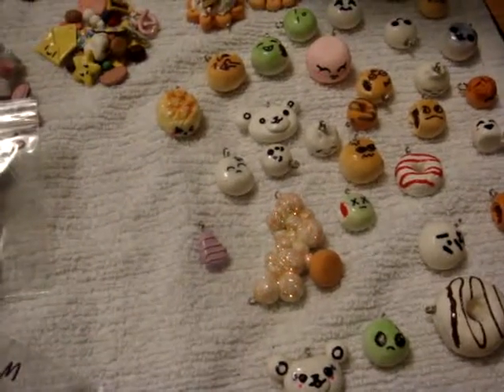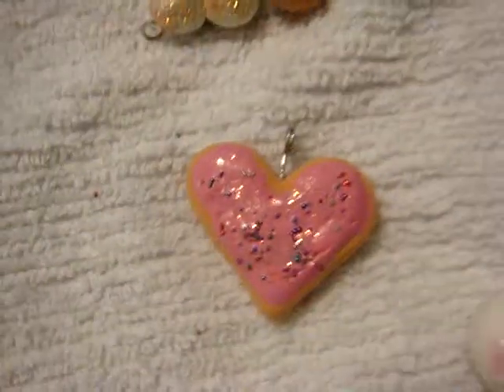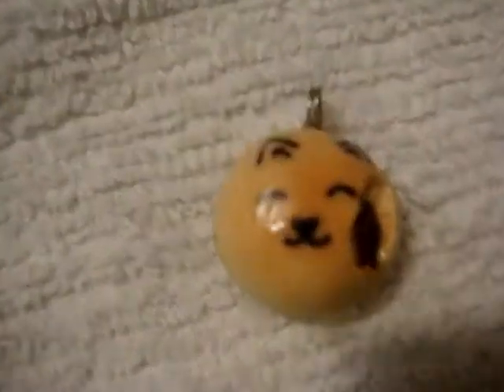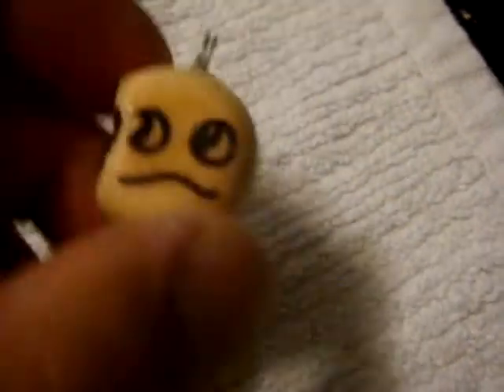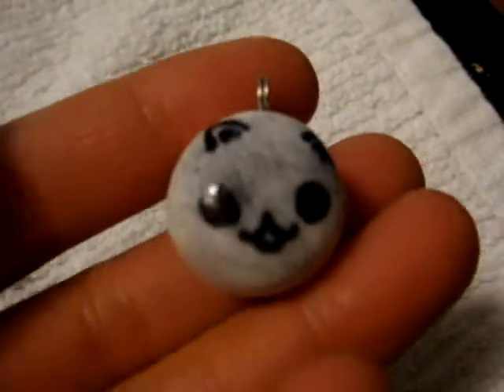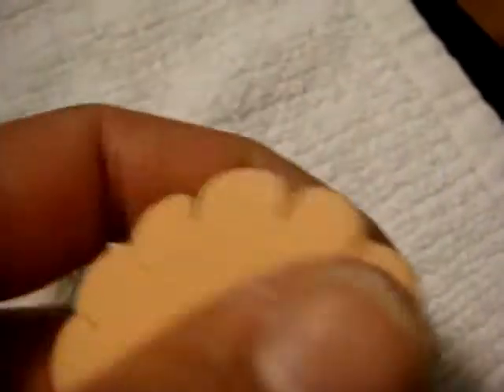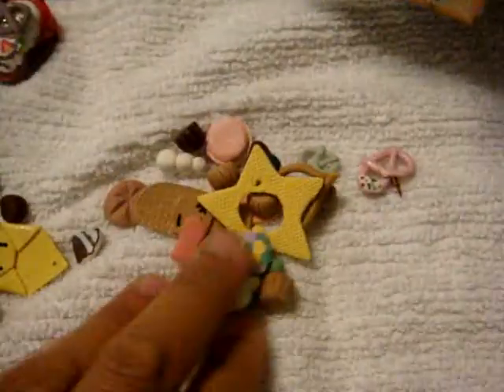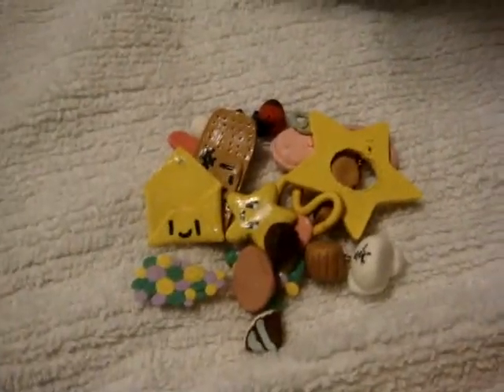Crayola magic model clay charms TRADE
I will have other trades (soon to be uploaded) so I don't mind sending a mix of things you would be interested in.
Wish List (but open to other trades):
***breadou: macarron (grn & dark pink), original love me honey / puff n' punch / white carmel donut***san-x(pencils, mini memos, homemade): sentimental circus, girl piggy,
***homemade (clay charms/ATC/other): Goofy, "L" of deathnote, Sally of nightmare before christmas***International kitkats (except wasabi)